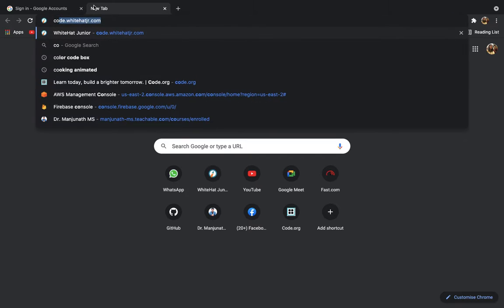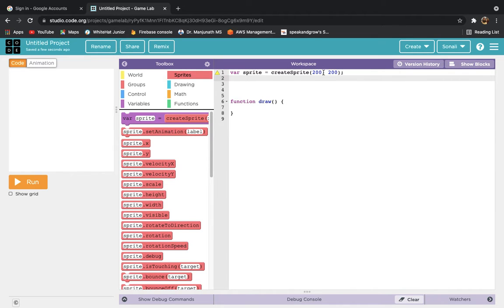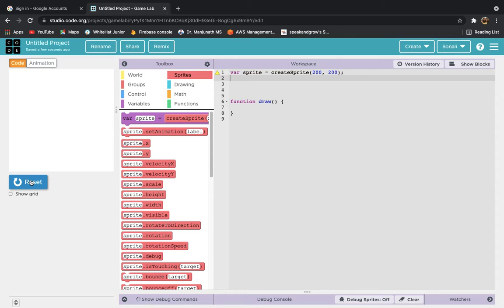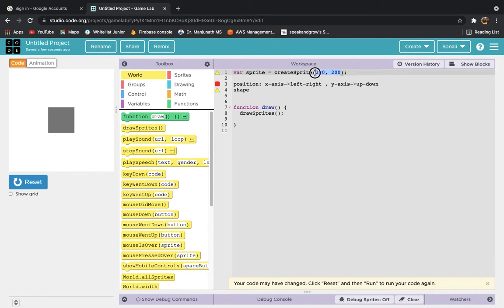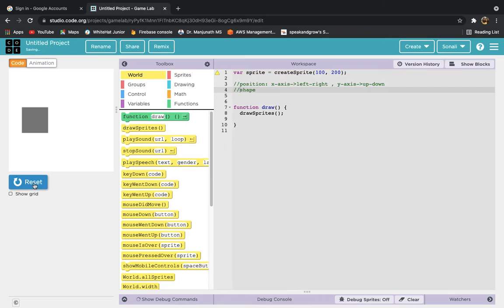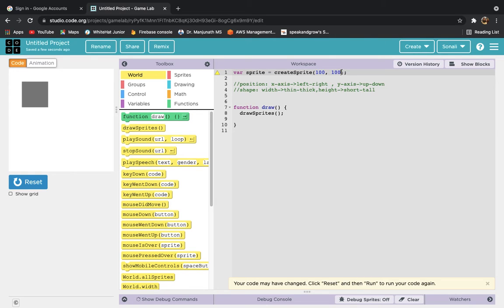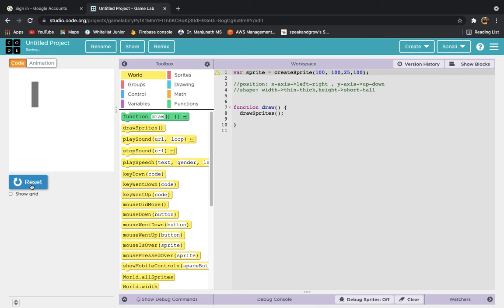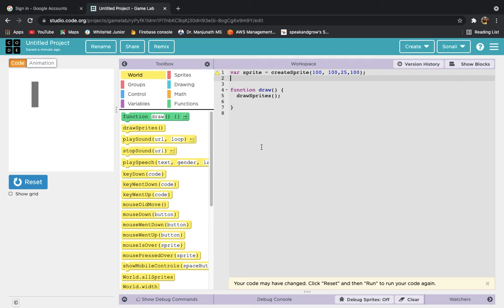1 GameBasicSpriteCreate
var sprite = createSprite(200, 200,20,20);
function draw() {
  drawSprites();